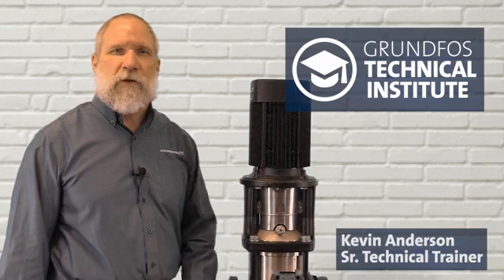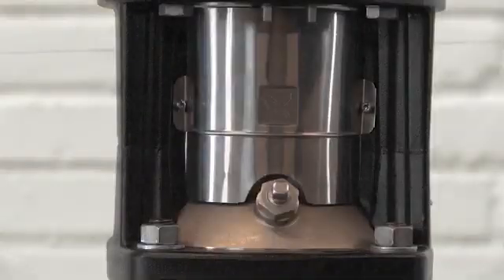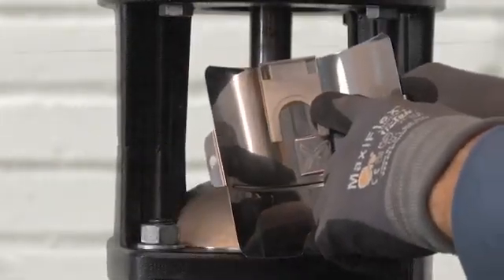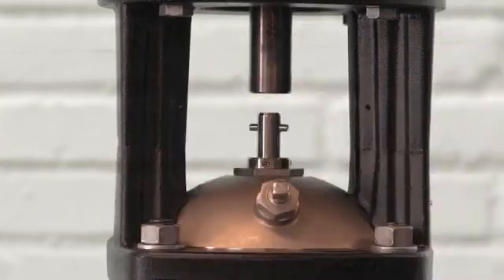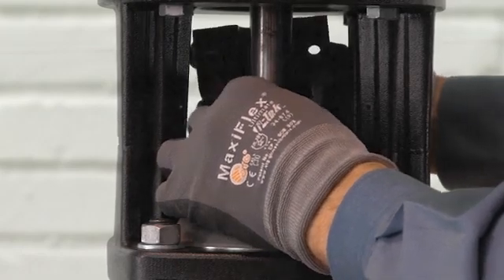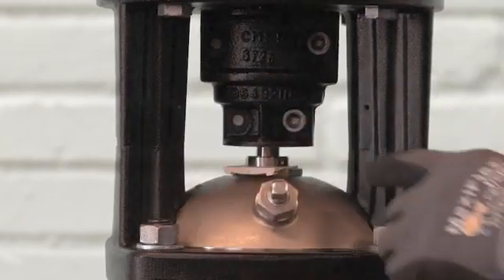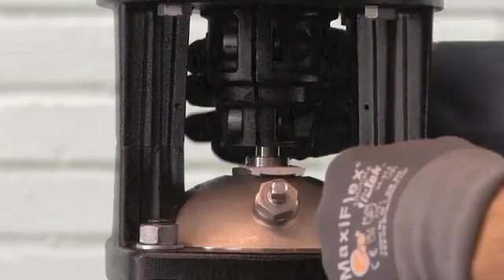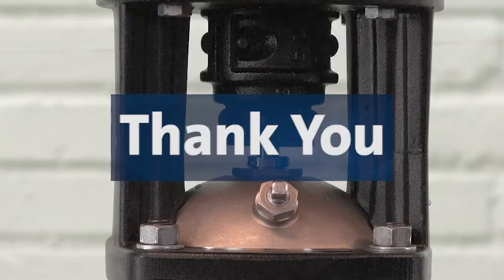How to Set the Cartridge Shaft Seal and Shaft Height on a Medium CR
This video demonstrates the proper method for adjusting the shaft height on a Medium CR pump with a cartridge seal.